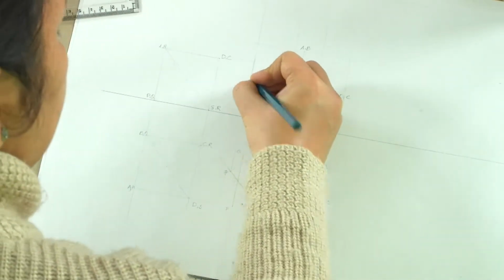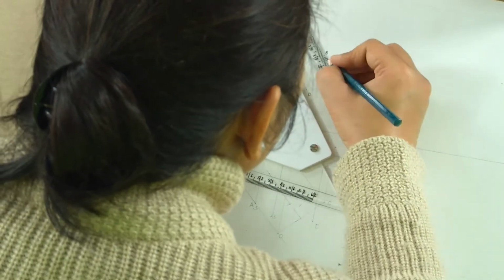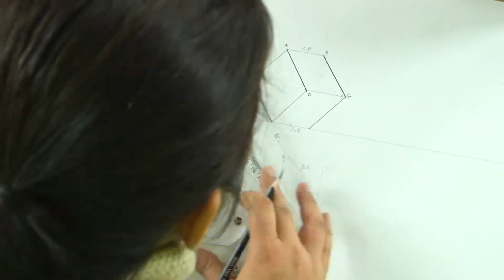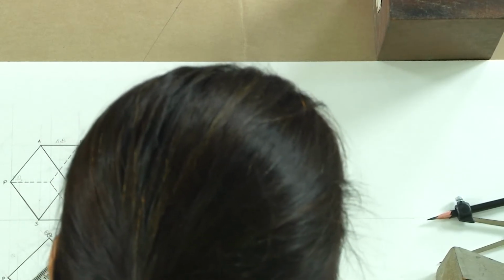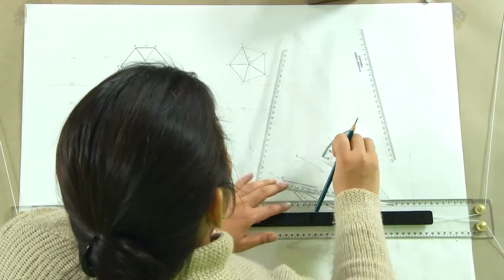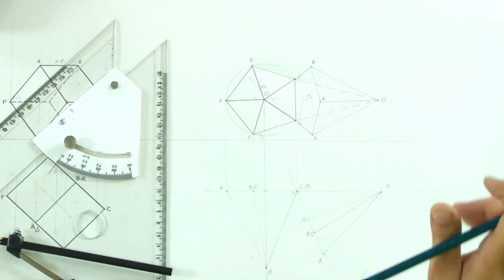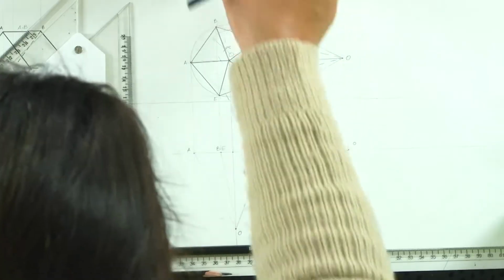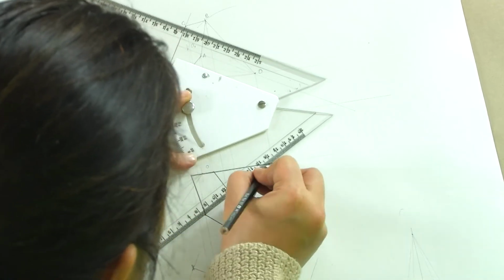Lecture 29: Projection of solids with axis inclined to both the reference planes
In this lecture, projection of solids with axis inclined to to both the reference planes is demonstrated.